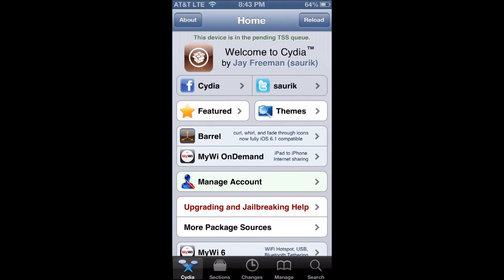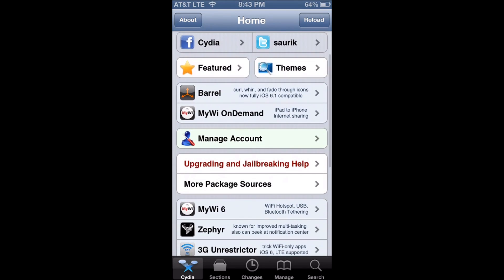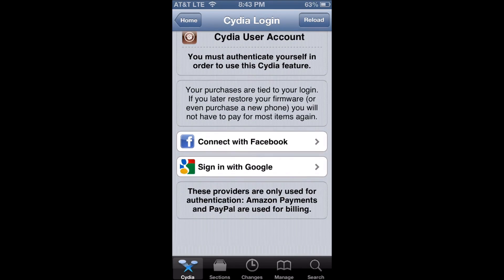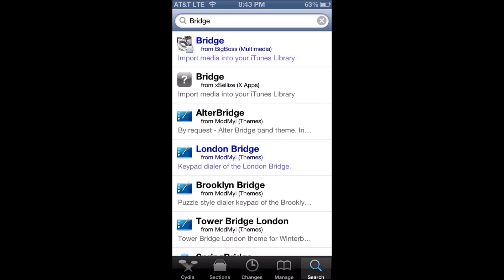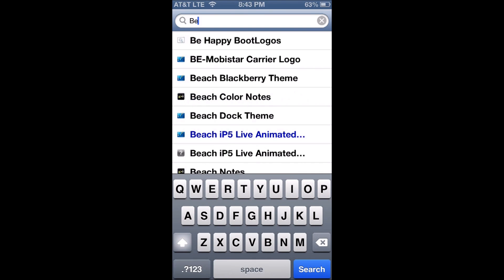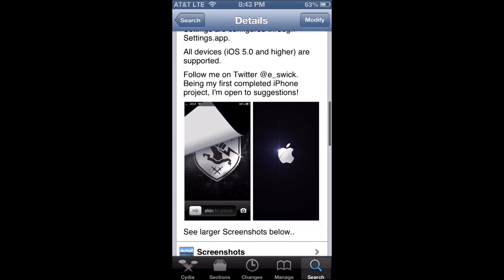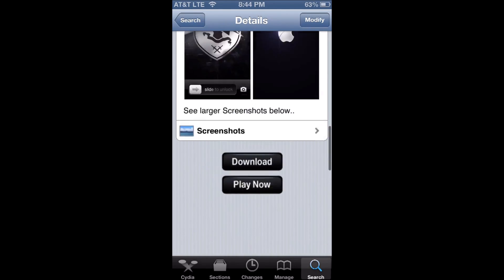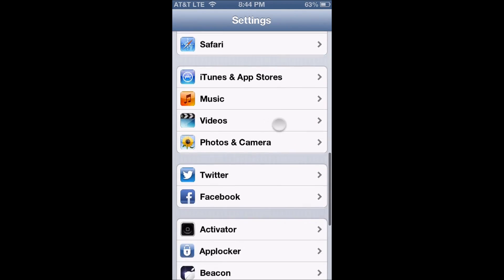New Beacon Tweak On Cydia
This is just showing you were to find it on cydia. Plus it gives you a look at one of the 6 different styles to choose from.